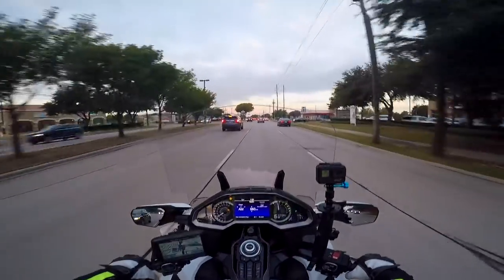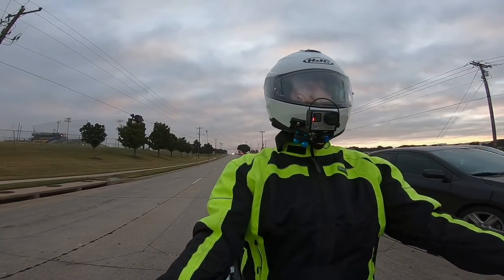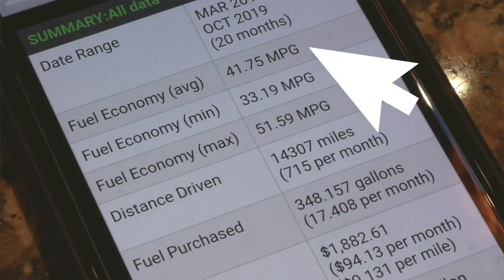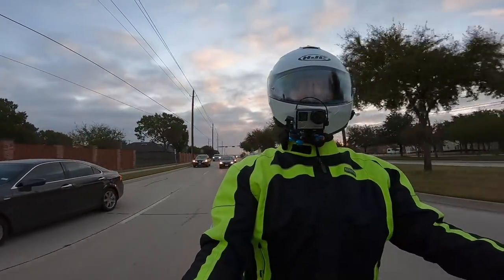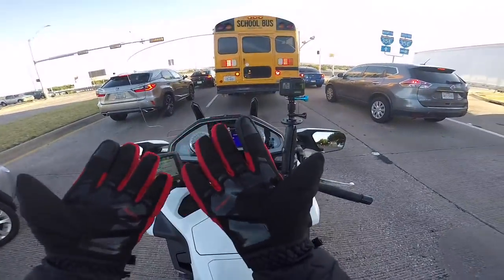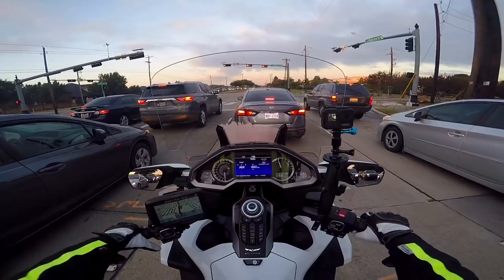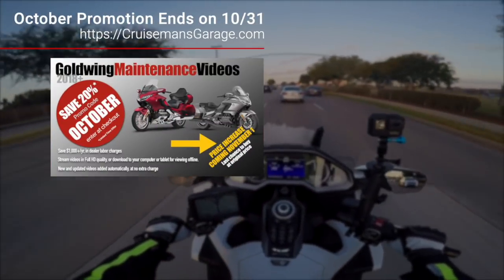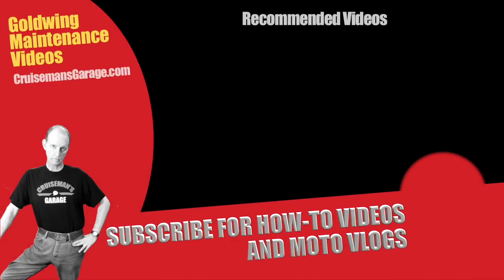Gas Mileage on the 2018+ Honda Goldwing | Moto Vlog | CruisemansGarage.com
Cruiseman shares the results of his gas mileage results on his 2018 Goldwing after 14,300 miles.

To order the Kemimoto Motorcycle Sunglasses